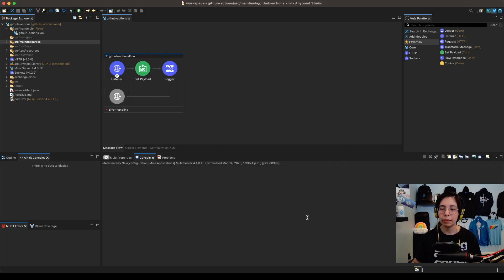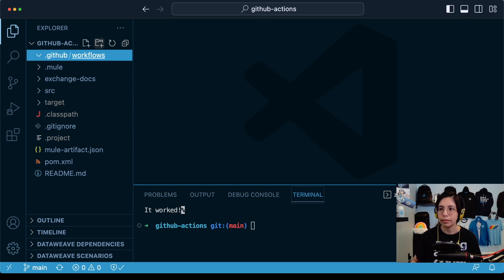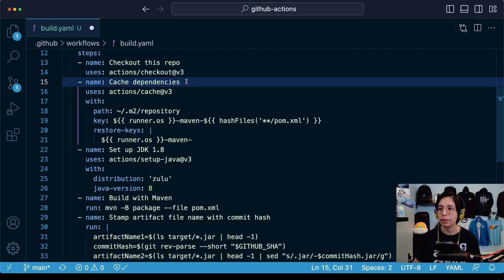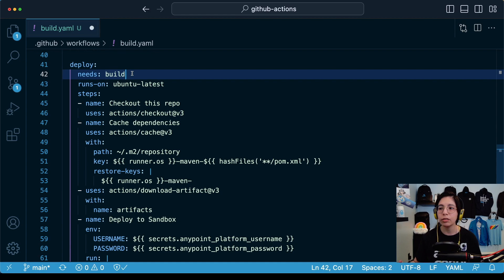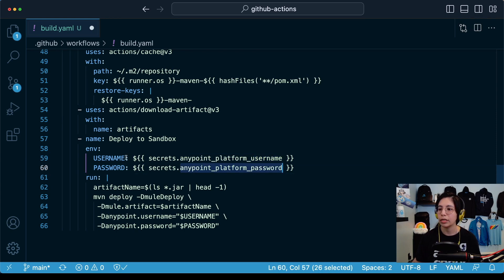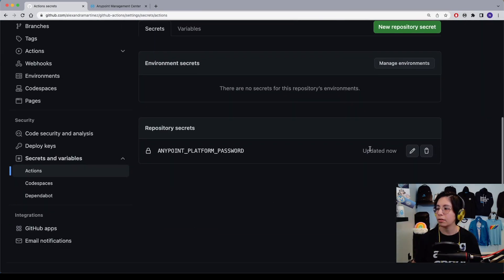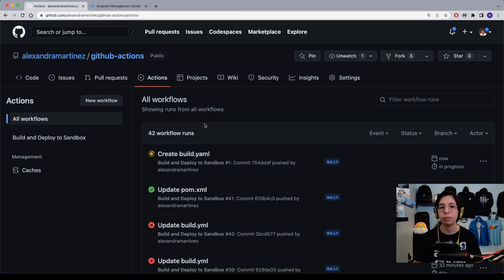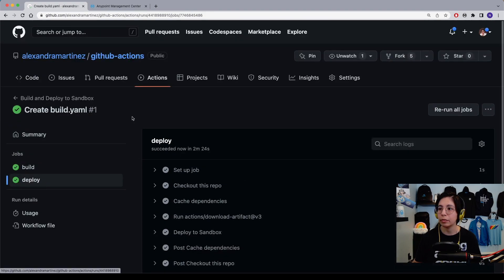Part 1: How to set up a CI/CD pipeline to deploy your MuleSoft apps to CloudHub using GitHub Actions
Creating CI/CD (Continuous Integration, Continuous Delivery) pipelines for your code has become a standard practice. Instead of worrying about deployments and keeping your environments up to date, you can set up this automated pipeline to do the deployments for you. You can focus on developing your code and let the pipeline take care of the rest.

In this video, we’ll learn how to create a simple CI/CD pipeline to deploy Mule applications from GitHub to CloudHub using GitHub Actions.